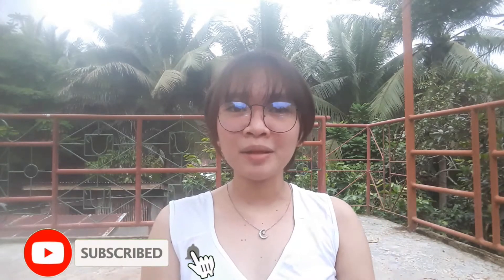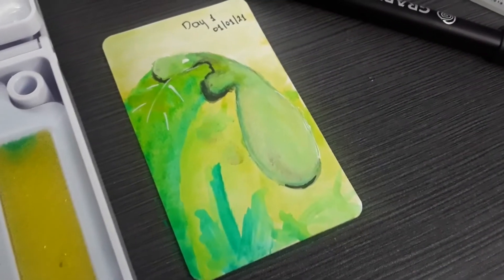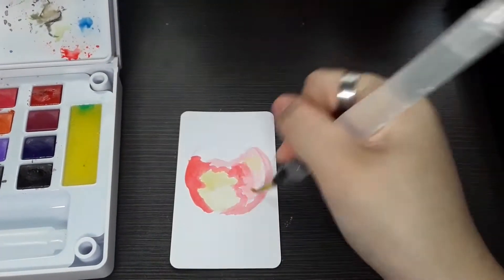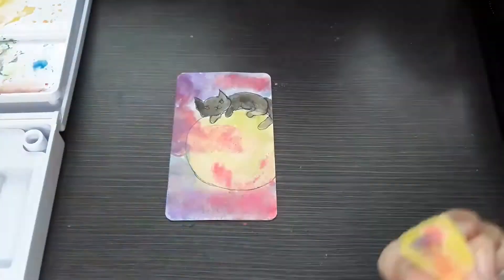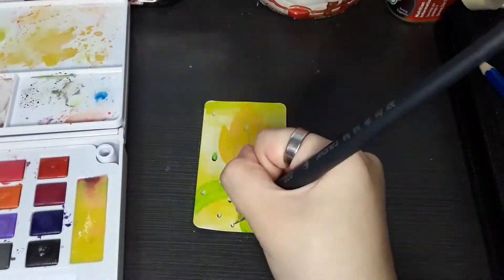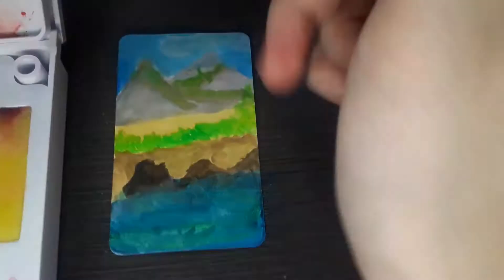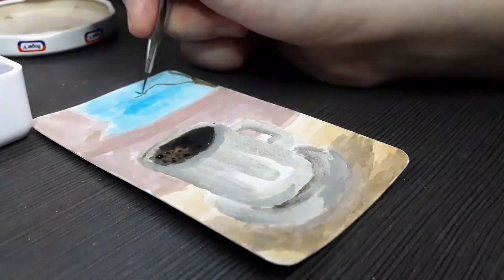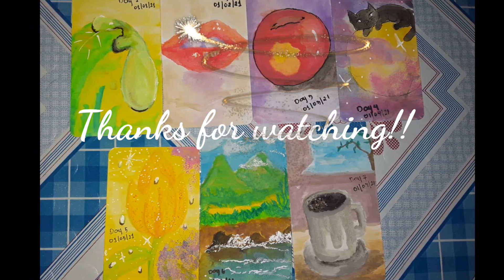31 Days Watercolor Painting Series[Week 1]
Happy Thursday everyone! Here's the 1st Week of my 31 Days Watercolor Painting Series.